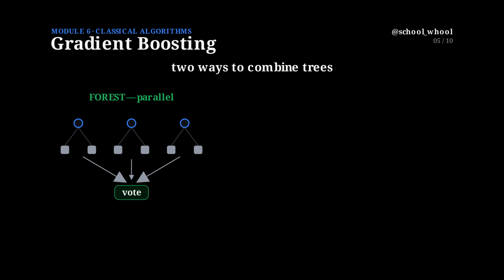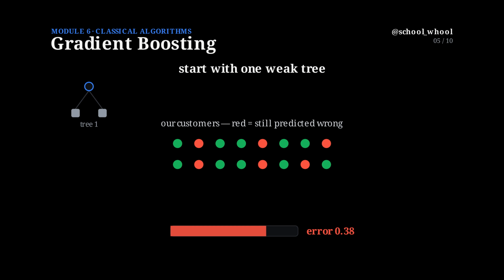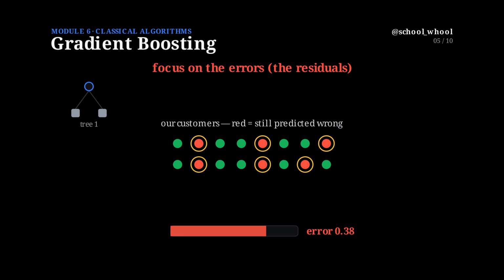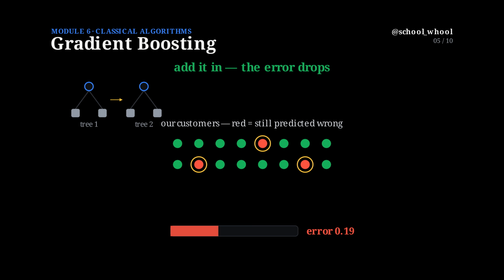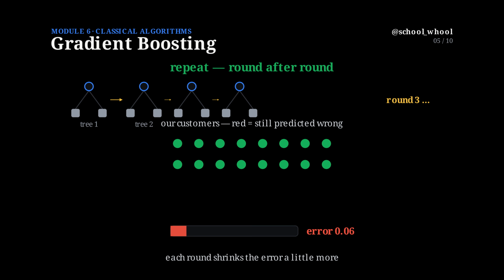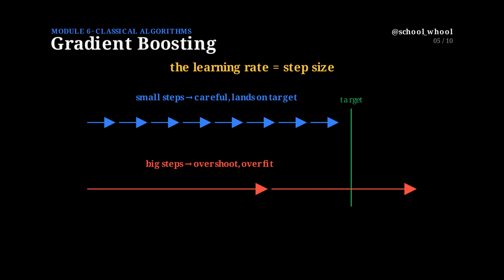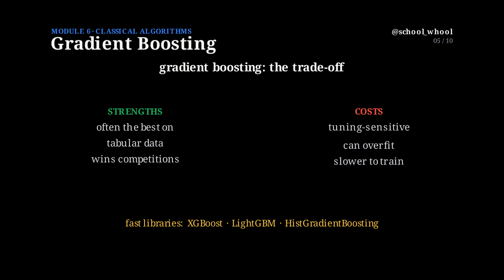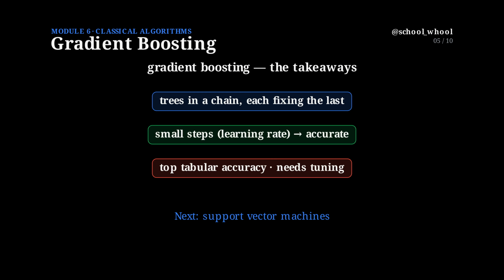M6L5: Gradient Boosting Explained Visually | Machine Learning free course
Module 6: Classical Algorithms (Lesson 5 of 14) | Gradient Boosting Explained Visually How XGBoost-Style Models Learn | Machine Learning free course

⏱️ Chapters: Intro • Forest vs boosting • Start weak • Find the errors • Train the next tree • Add the correction • Repeat • The learning rate • Pros & cons • In code • Recap

Gradient boosting builds trees one at a time, each one correcting the last one's mistakes. This lesson visualizes the process behind algorithms like XGBoost and LightGBM — starting weak, targeting errors, and adding small corrections controlled by a learning rate.

🔑 In this lesson: • Boosting vs bagging (random forests) • Starting from a weak model • Finding what the model gets wrong • Training a tree to fix those errors • Adding corrections step by step • The role of the learning rate • Pros and cons of gradient boosting